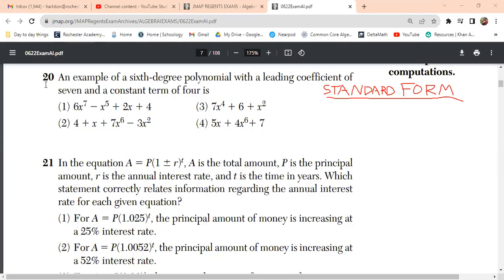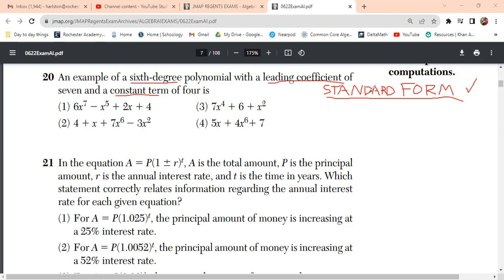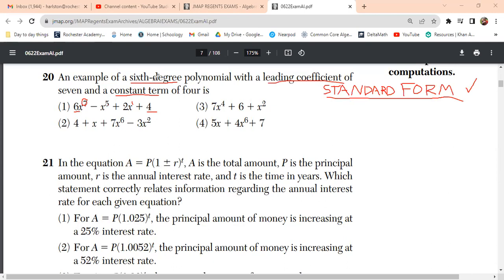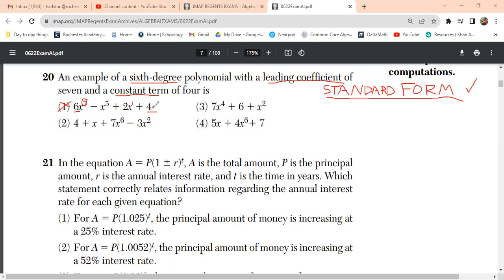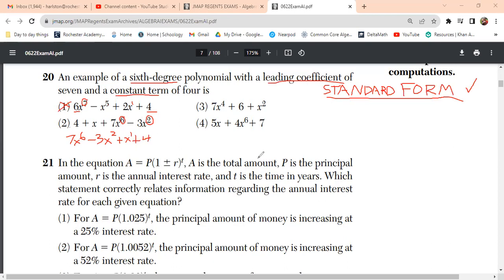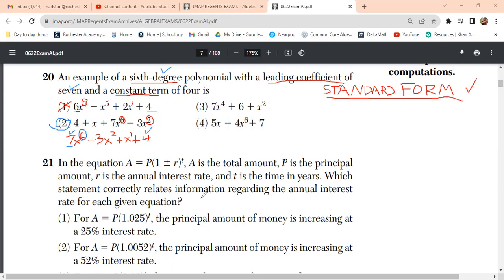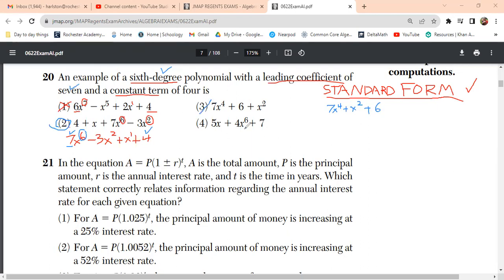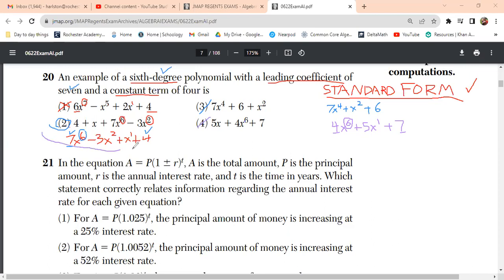Review Handout Page 3 Problem #20